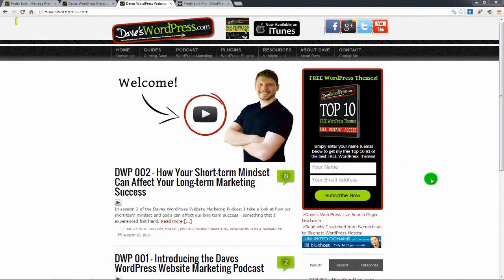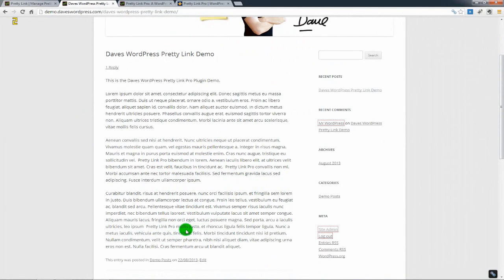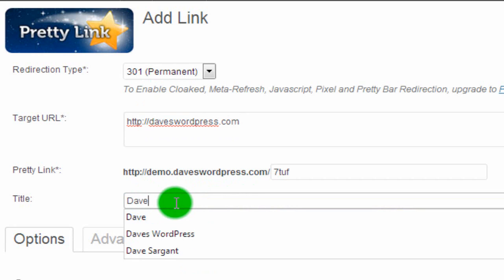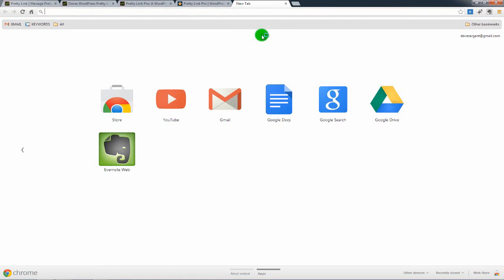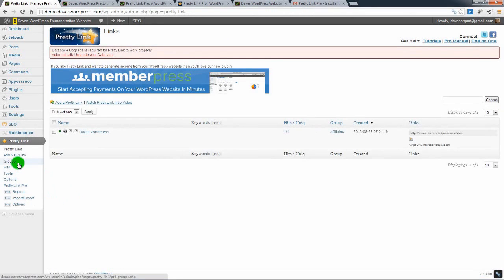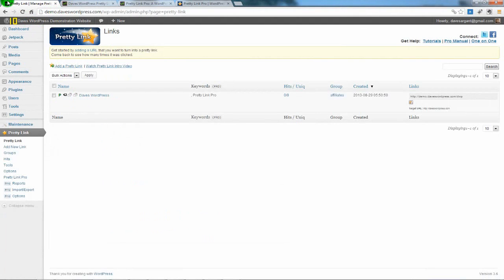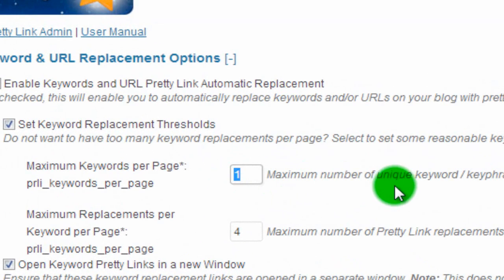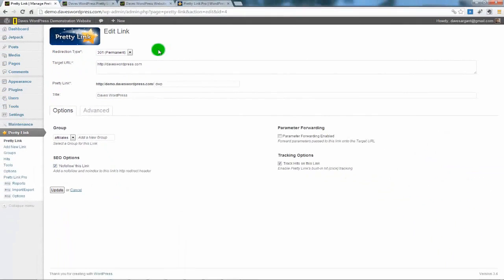Pretty Link Pro WordPress Plugin Tutorial 2013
In this video I take a look the Pretty Link Pro WordPress plugin and show you the basics of how to use it and why its so good for website marketing. READ MORE BELOW!

To see a real Pretty Link in action, visit the Pretty Link Pro website using this link:

Areas Covered in the Daves WordPress tutorial video are:

0:51 What is the Pretty Link Pro WordPress Plugin?
3:25 How to install Pretty Link Lite and Pretty Link Pro
4:17 How to create and redirect a new Pretty Link
9:51 How to set up automatic keyword replacements on your WordPress website